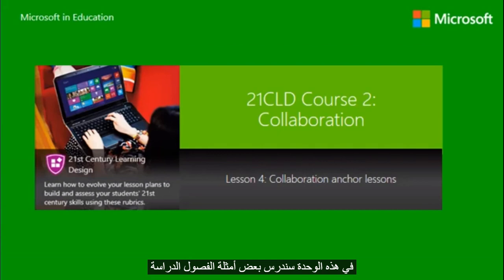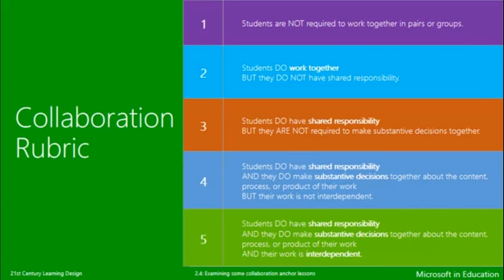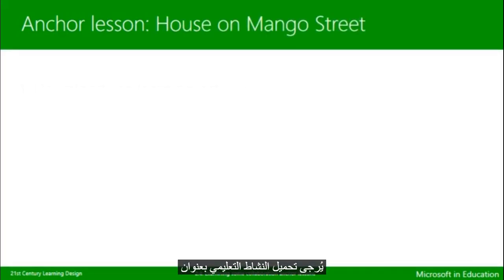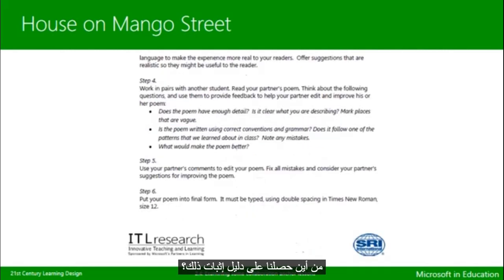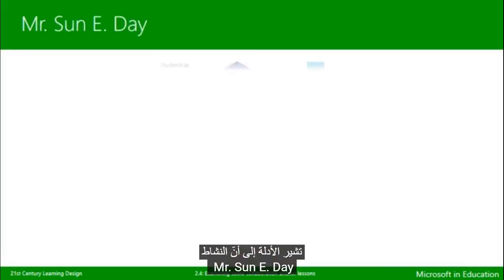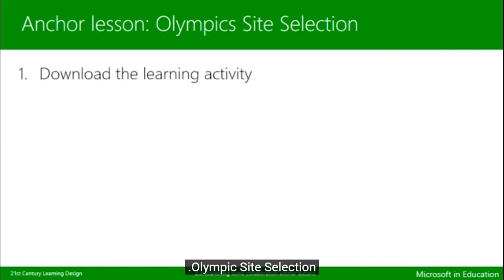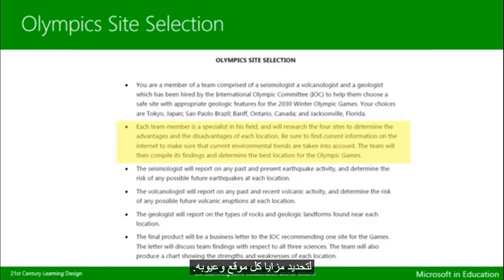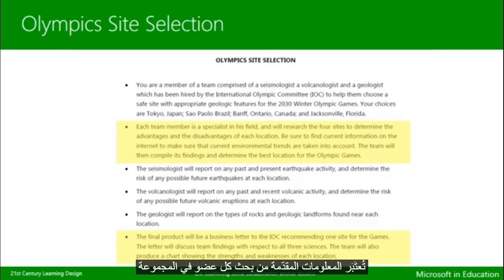٤- مهارة التعاون تصميم التعلم للقرن الحادي والعشرين الدورة الثاني